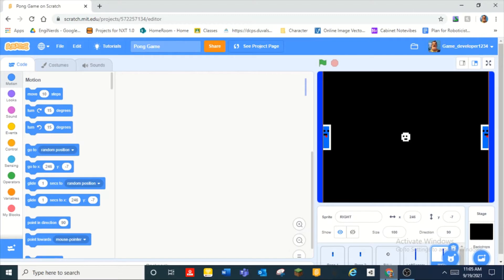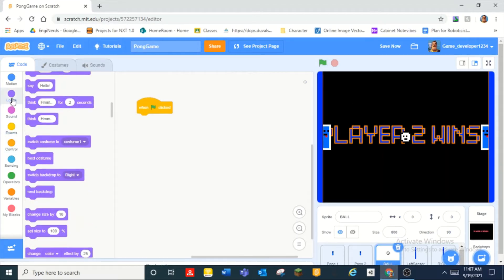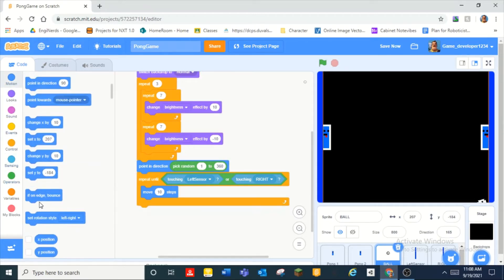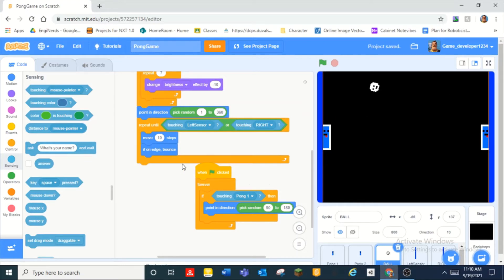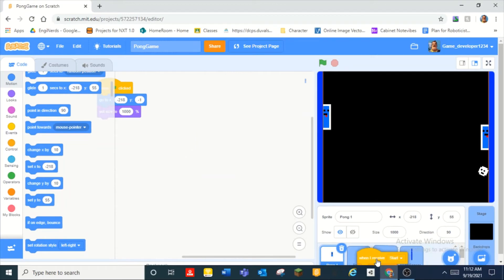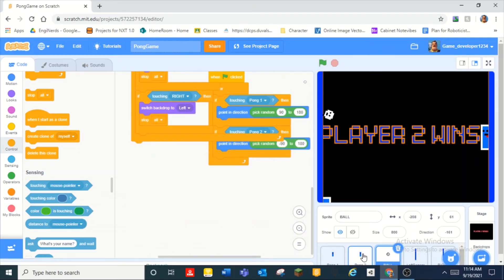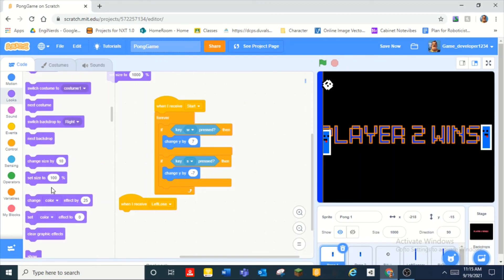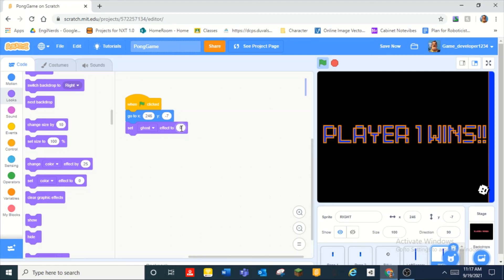How to make a 2 player PONG game in SCRATCH!!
Hi! I’m Game_Developer1234. This is how to make a pong game in scratch!